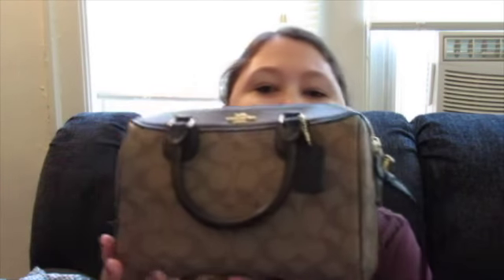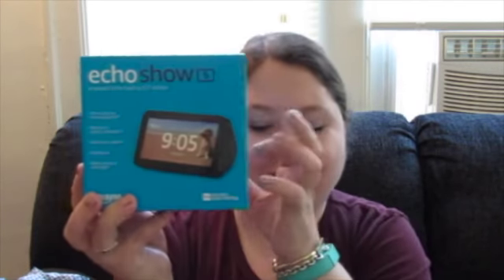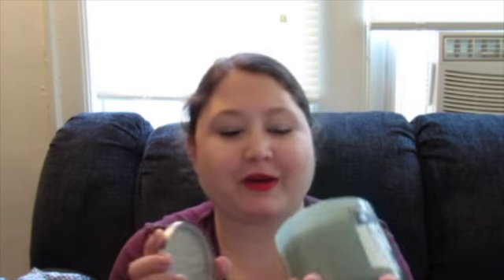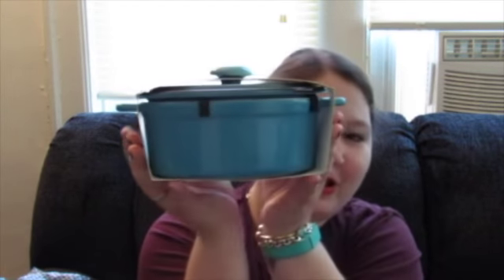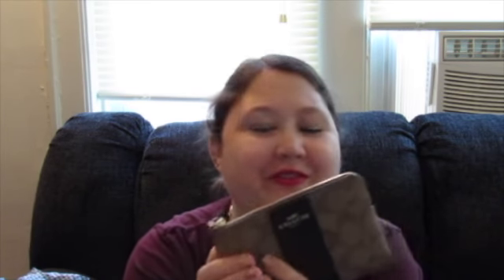What I Got For My Birthday 2019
Hey guys, I hope you all enjoyed this video. It was fun to show what I got for my birthday and share a little with you guys. If you liked this video please give it a thumbs up and don't forget to subscribe. for more on what I am doing check out my social media links listed below.

Cvanamerongen